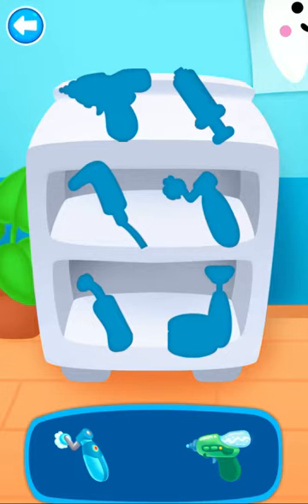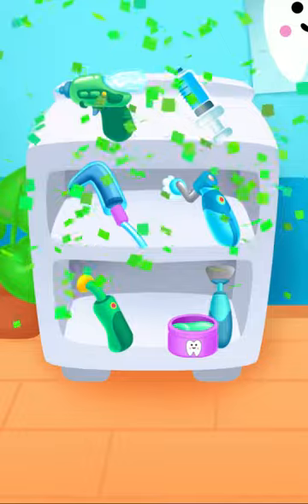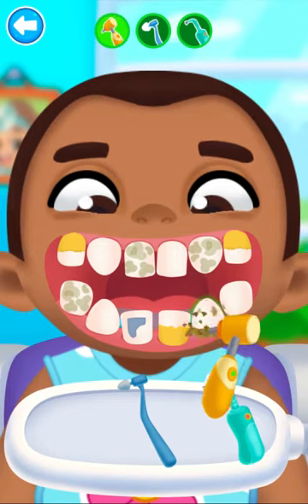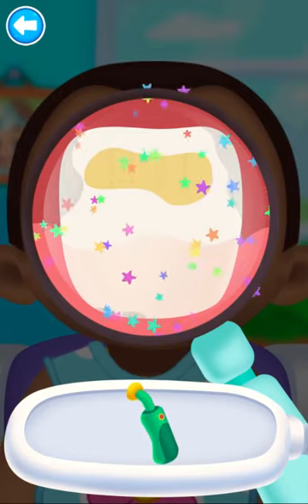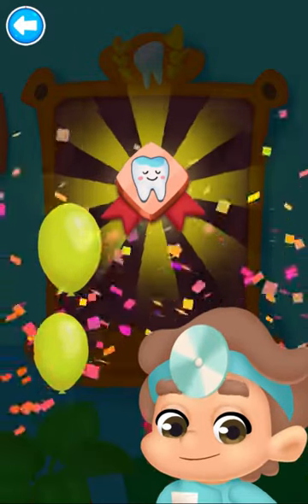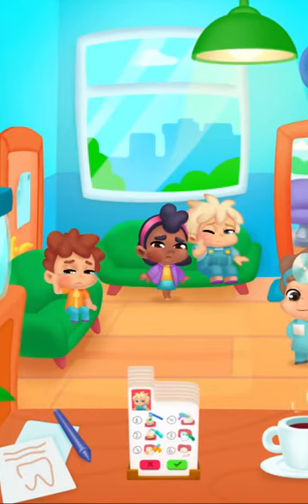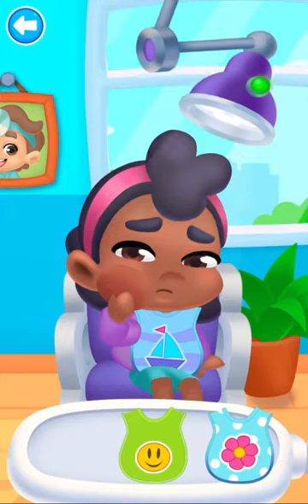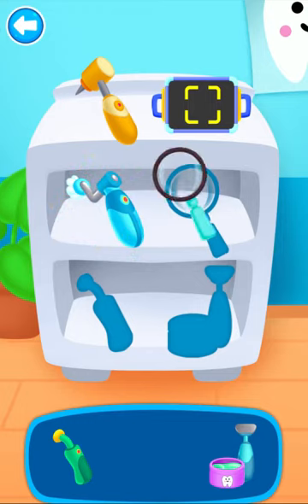Dentist for children's - Gameplay Walkthrough Part 1 - Tutorial (iOS, Android)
EACH HELP AS YOU CAN! ✓